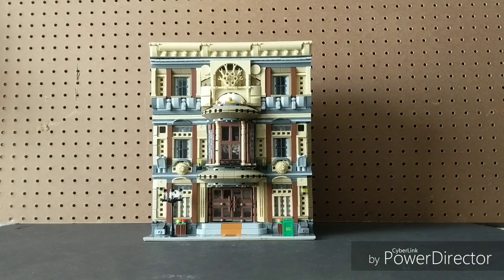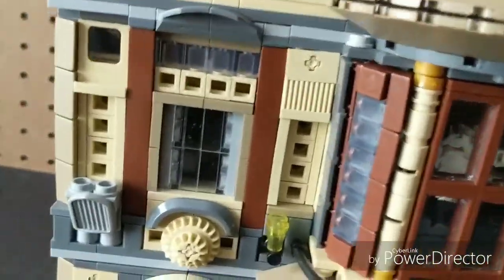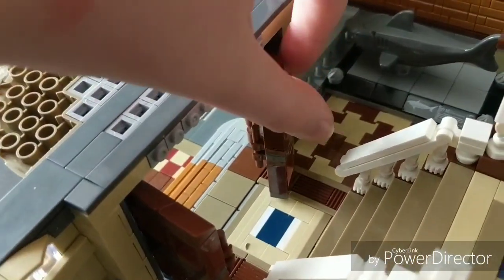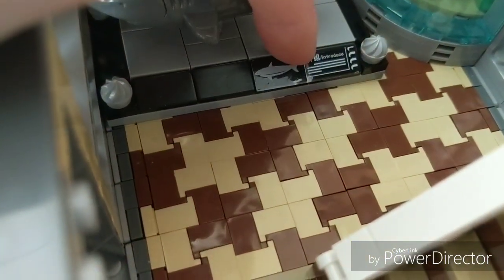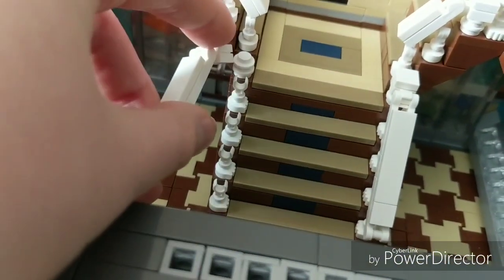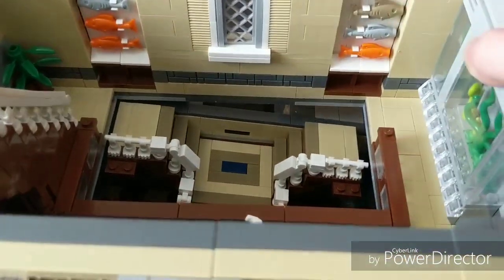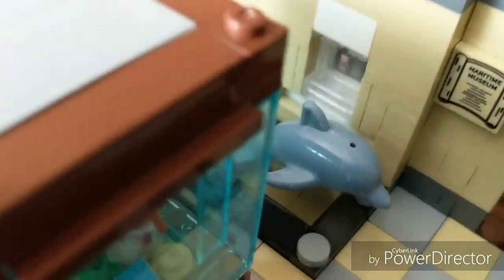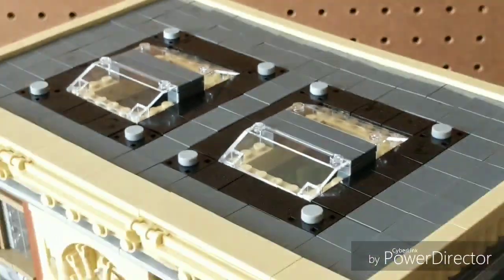XingBao Maritime Museum || Review